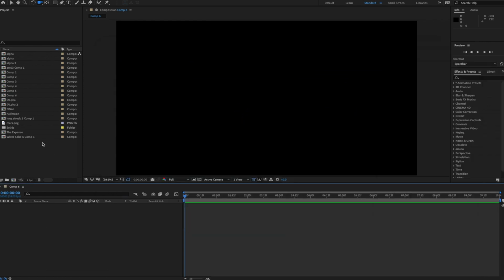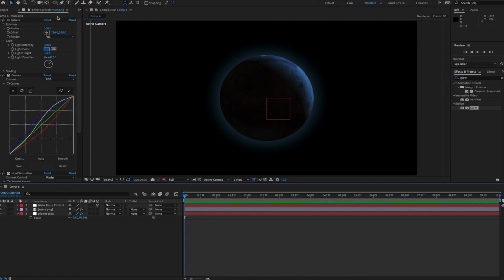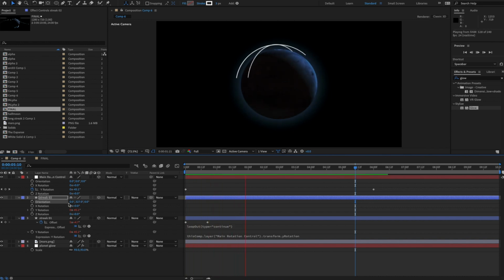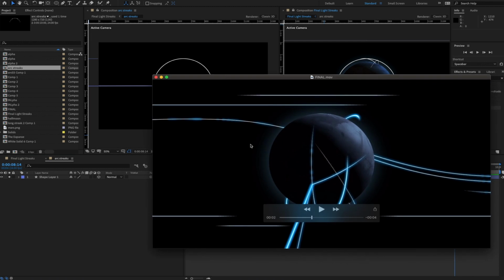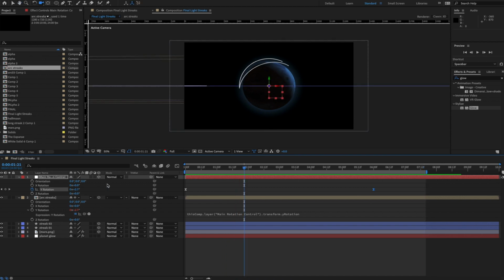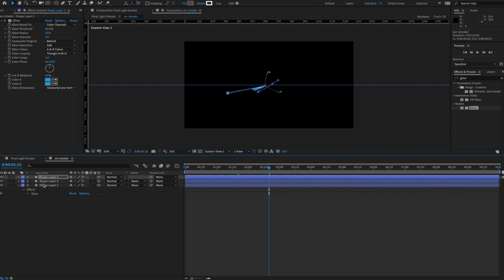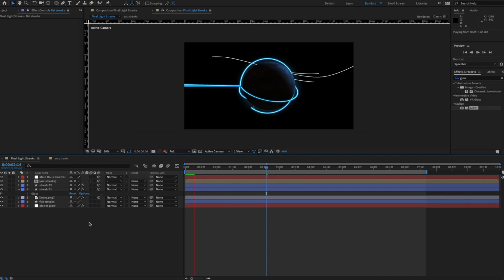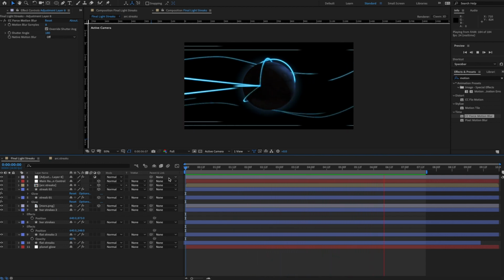SYFY's The Expanse (inspired) "Orbital" section done in AE - no plugins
The Expanse (inspired) title sequence  - "Orbital" section completely done in After Effects - NO plugins.